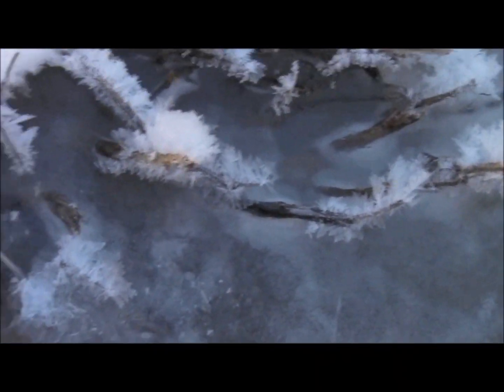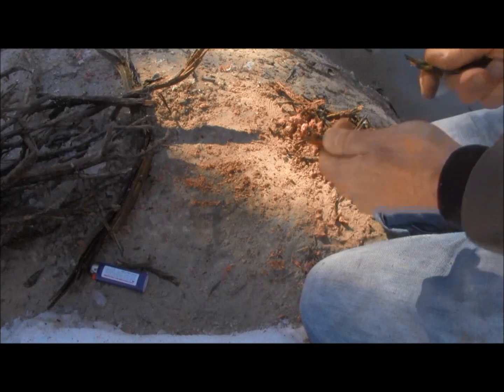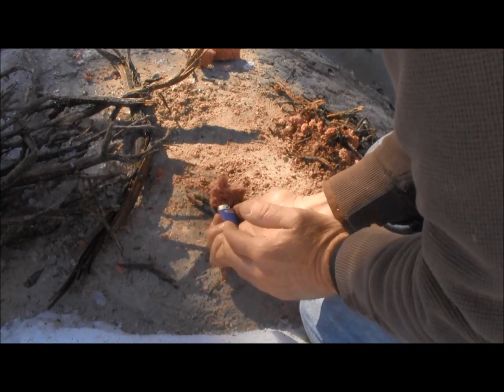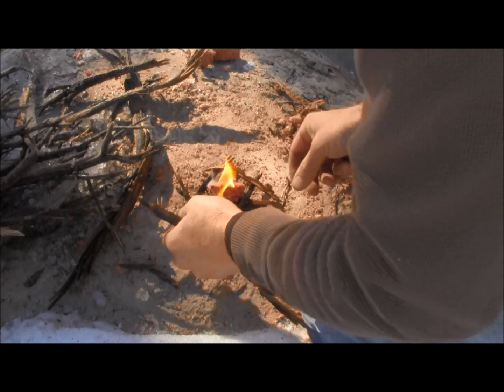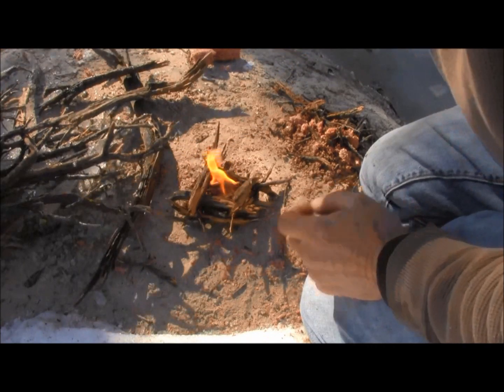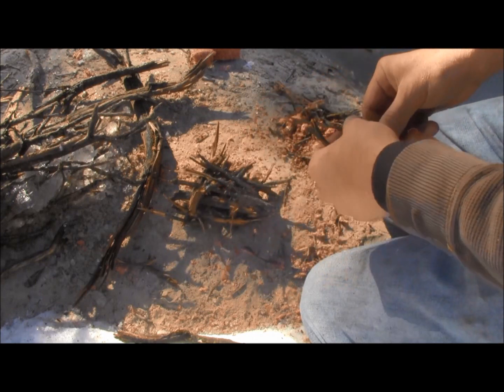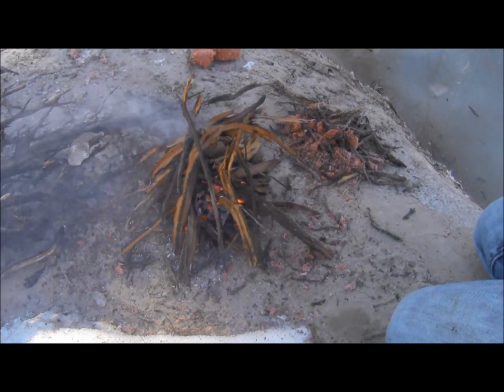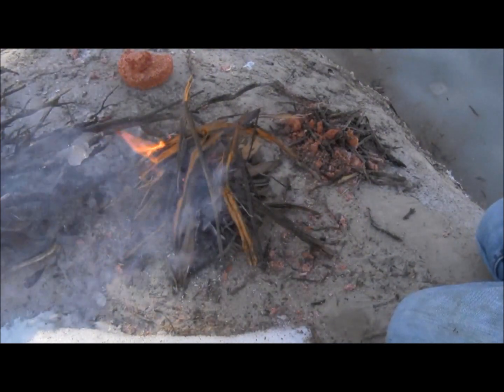How To Start An Emergency Warming Fire With Wet Frozen Wood / Firestarter Test (short).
After leaving this wood soaking in the stream for several nights I come back to find it froze into the creek. I use an Easy Light Fire Starter to get this wood warmed up and finally burning to show the effectiveness of these firestarters to start an emergency warming fire in the worst of conditions. Making them perfect for a BOB, Vehicle Emergency Kit, Blizard Kit or even in a coat pocket when heading out   on a snowmobile or out to enjoy any of the wintertime snow sports.